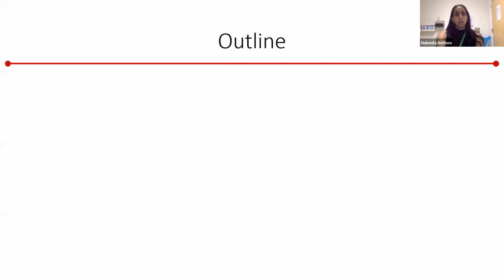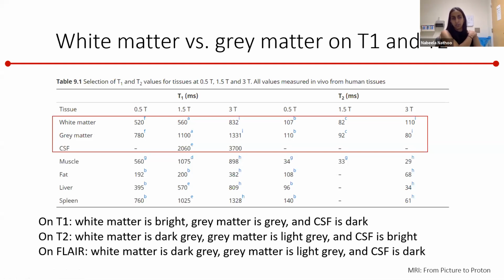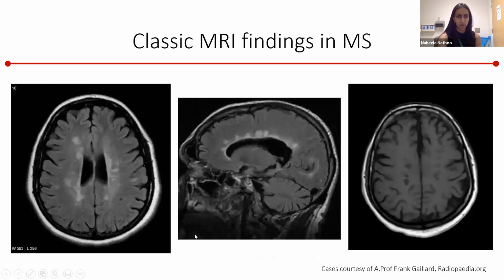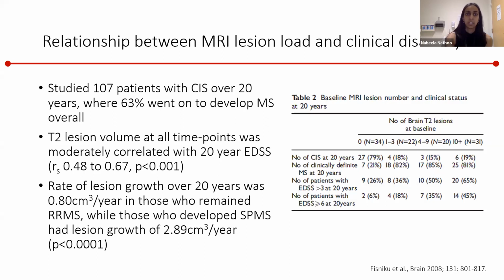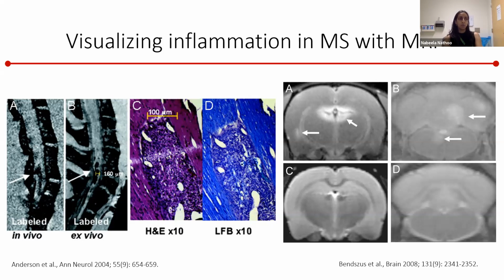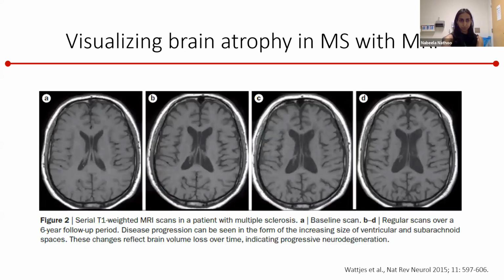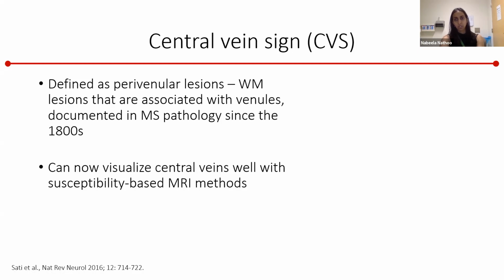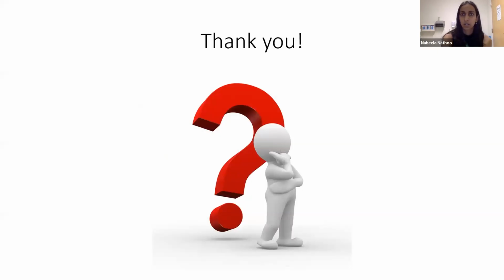AMSN 2020 Summer MS Lecture Series - Dr. Nabeela Nathoo - MRI in MS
This talk on MRI in MS briefly covers MRI basics, discusses the current clinical utility of MRI in MS, and reviews some of the research uses of MRI in MS, particularly its uses for studying inflammation, demyelination/remyelination, atrophy of the brain and spinal cord, the central vein sign, and iron deposition.